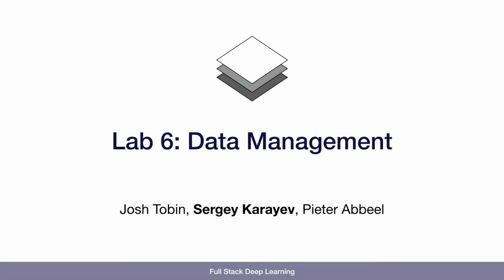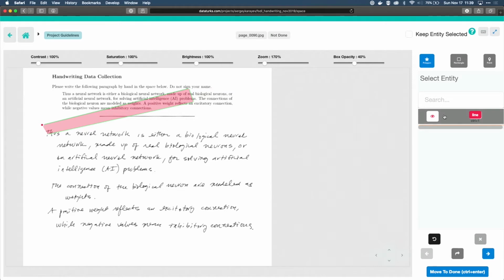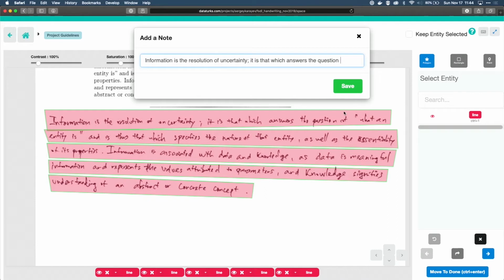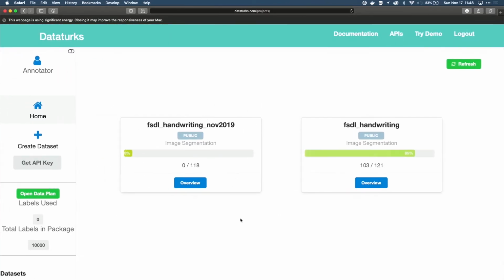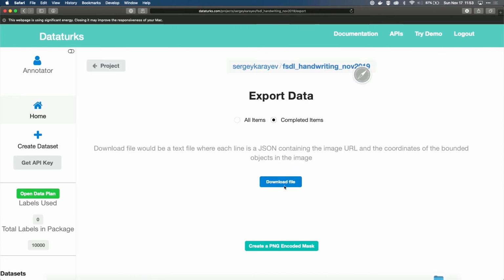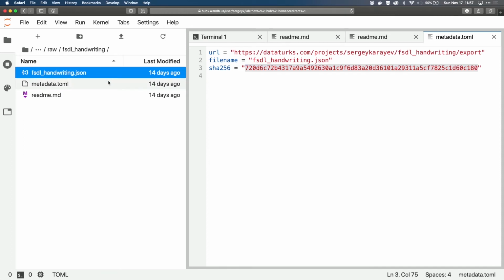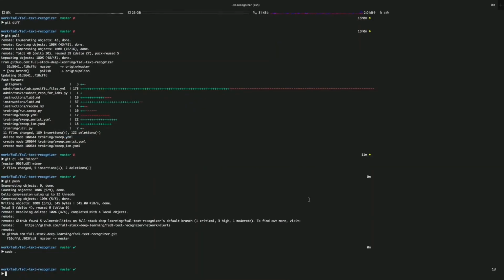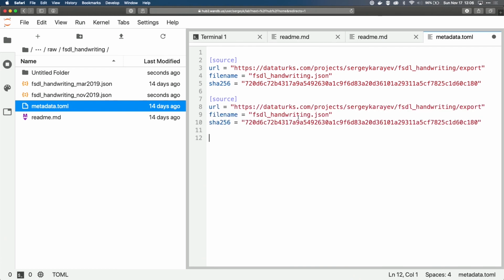Lab 6 - Data Management - Full Stack Deep Learning